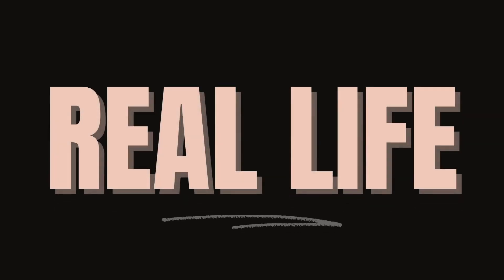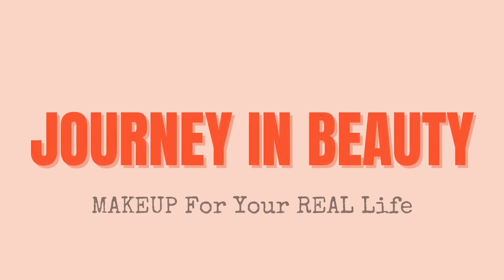Holiday Glam from the DRUGSTORE | GROUP COLLAB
Today's video is a nice BIG group collab with some of my favorite ladies on both Instagram and YouTube! This collaboration was organized by Angela from the channel Beauti By Angela. The idea was to create a glam look for the holidays using all drugstore and affordable makeup! This collab is sparkling proof that you don't have to spend a lot to get your glam on!

Today’s Video:
Videos Mentioned:
L'Oréal Studio Secrets Magic Perfecting Base
Wet n Wild PhotoFocus Dewy Foundation (Buff Bisque)
e.l.f. HD Lifting Concealer (Light)
No. 7 Perfect Light Pressed Powder (Translucent)
L'Oréal True Match Lumi Bronze It (Light)
Essence Pure Nude Highlighter (10 Be My HIghlight)
Honest Beauty Creme Cheek Blush (Rose Pink)
Maybelline Nudes of New York eyeshadow palette
BH Cosmetics Zodiac eyeshadow palette
ColourPop Aura & Out eyeshadow palette
L'Oréal Air Volume Mega Mascara
Milani Understatement Lip Liner (Nude Entrance)
Flower Beauty Petal Pout lipstick (Spiced Petal)
Maybelline Lifter Gloss (Pearl)
Check out some SUPER unique and TOTALLY fun earrings for sale!
Check out @eclecticearings on Instagram!
I’m absolutely LOVING the pairs I picked up this Fall and can’t wait to snag some holiday earrings when they become available!
🌈My ColourPop Discount Code for 15% off your FIRST order of $15 or more! (I will receive 15% off in return, so thank you in advance if you choose to support my channel in this way!)